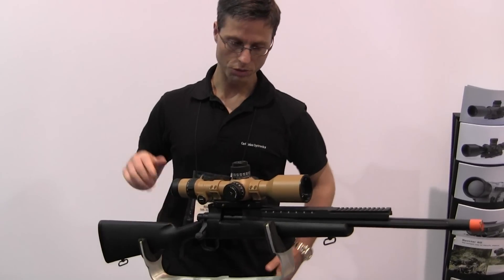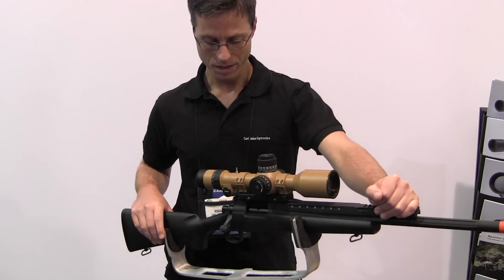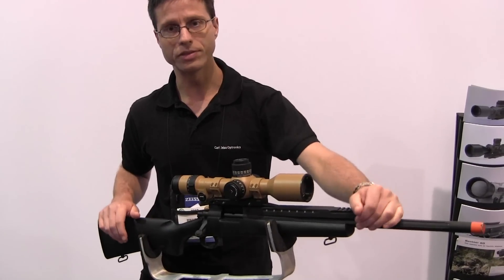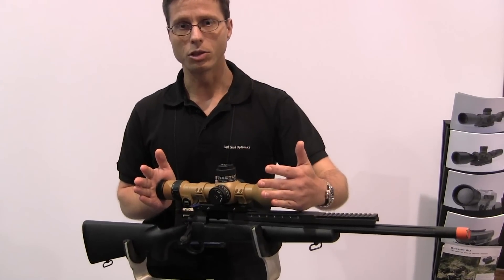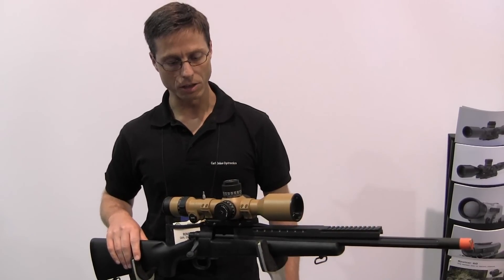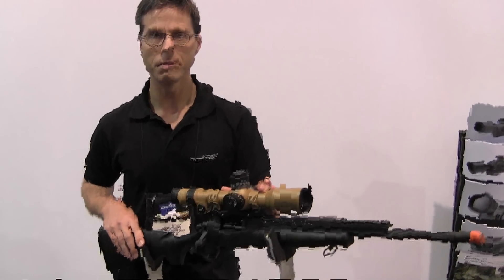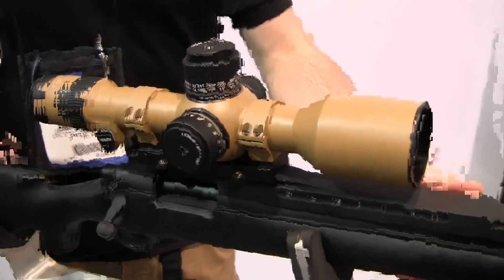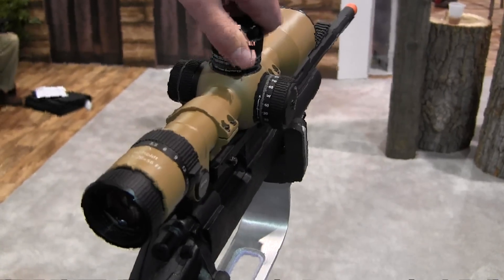TGR SHOT Show report: Zeiss Hensoldt 3.5-26